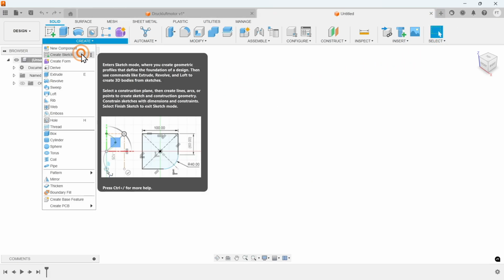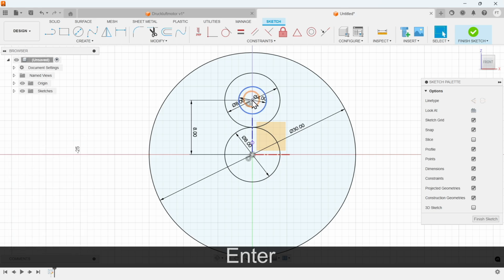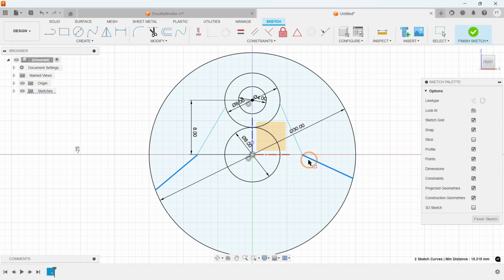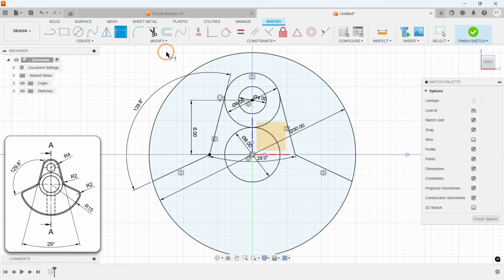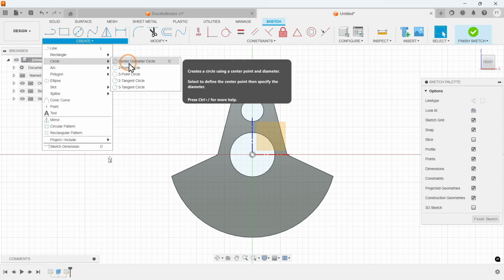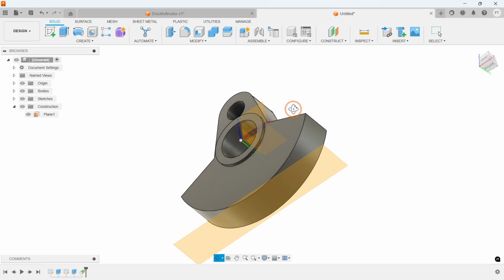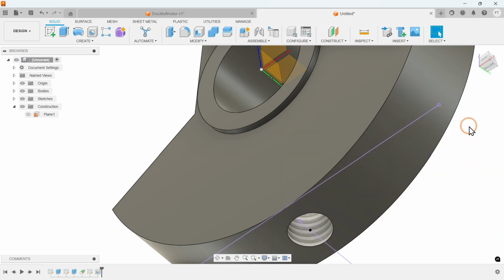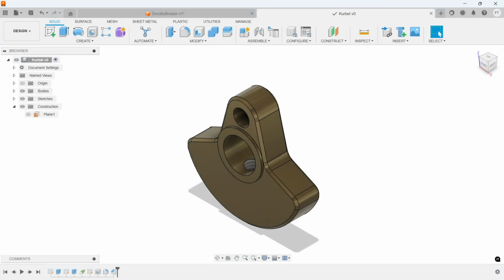🇺🇸 Fusion Tutorial #8: Create the Perfect Crank!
In this English-language Fusion tutorial, we show you how to design a precise crank for your
pneumatic motor. From sketching and trimming geometries to extrusion – you’ll learn all the
essential steps for a professional design. Perfect for beginners and advanced users alike! 📏 ⚙
Watch now and start building! 🇬🇧